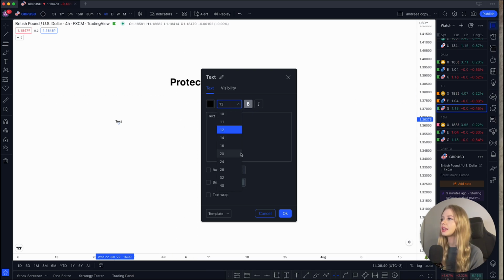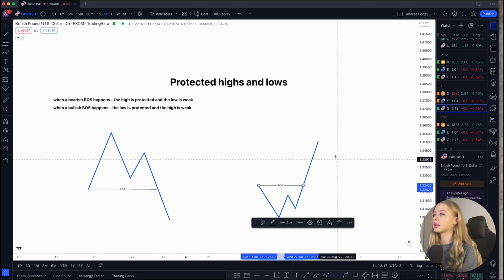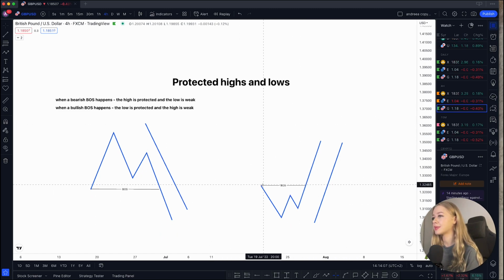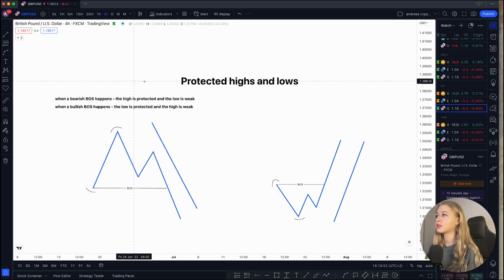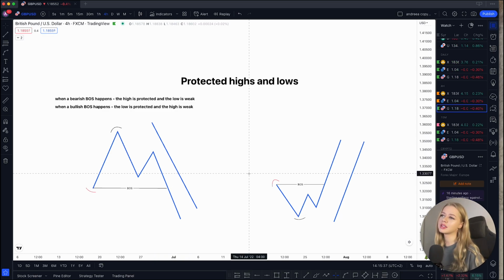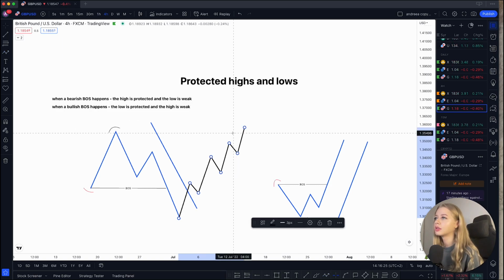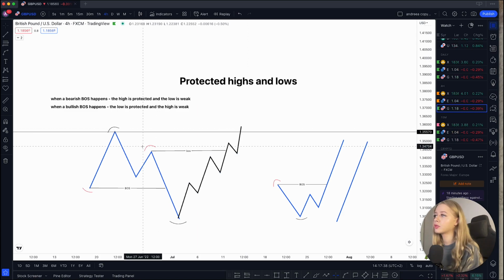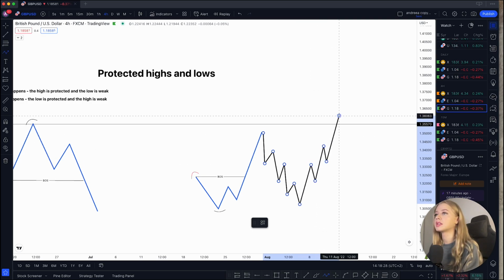Protected Highs and Lows - How to use them - Forex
About me:
I'm Andreea and I've been trading forex for 5 years now. I started with $0 trading in a small studio apartment to now making around $10k to $15k per month with forex trading.